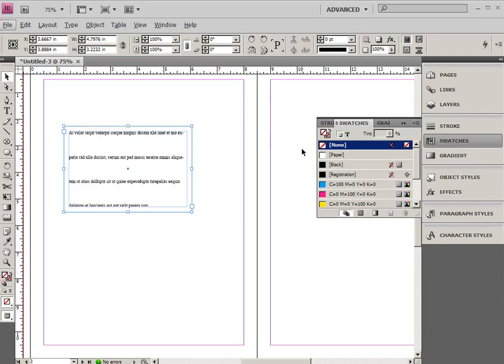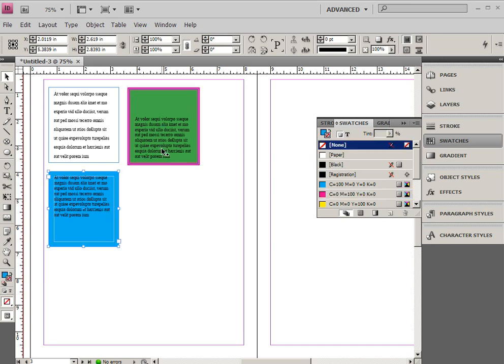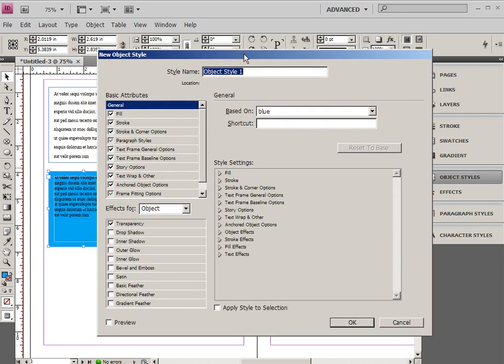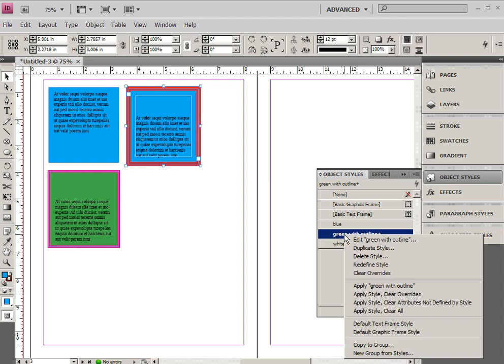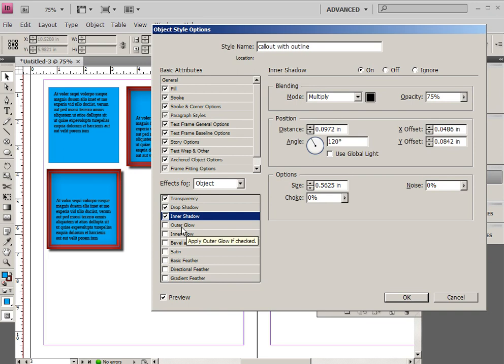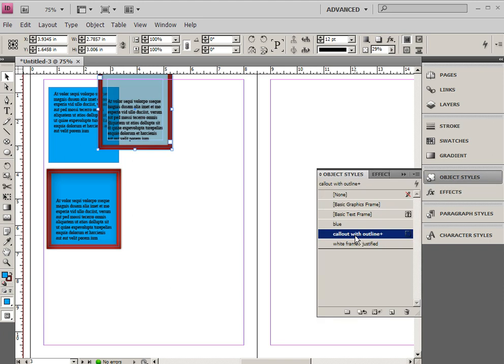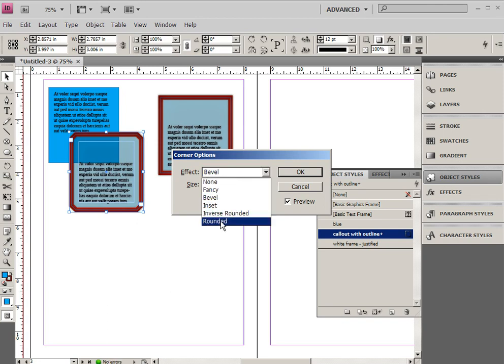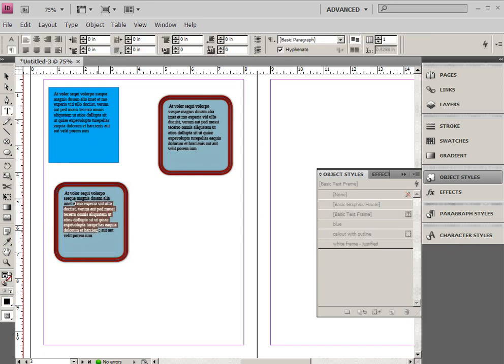InDesignCS4_part5, object styles.avi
This set of tutorials will cover the basics of using InDesign CS4, including the interface, document setup, columns and margins, object styles, paragraph styles, character styles, frames, and importing artwork. In general... a lot of stuff.